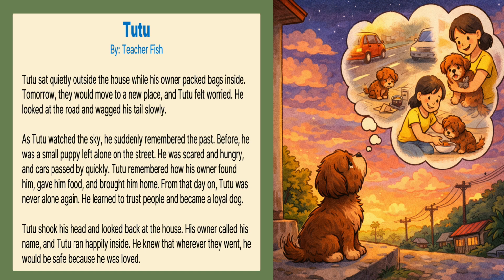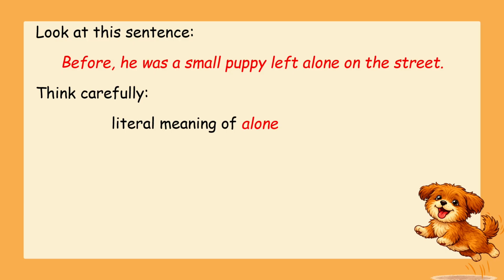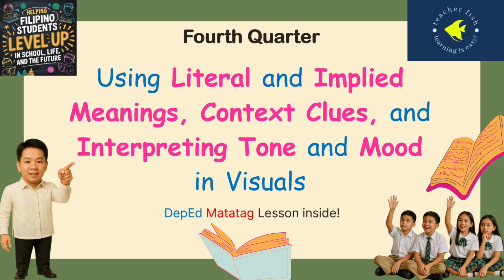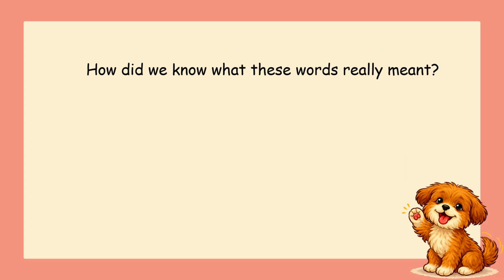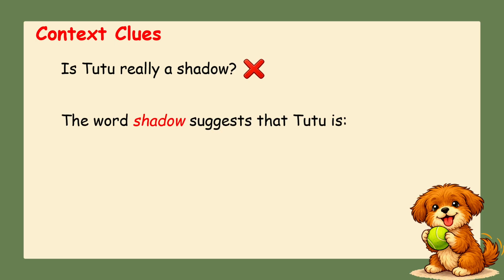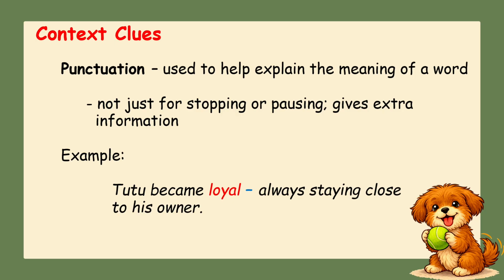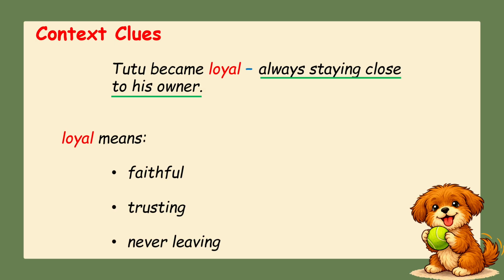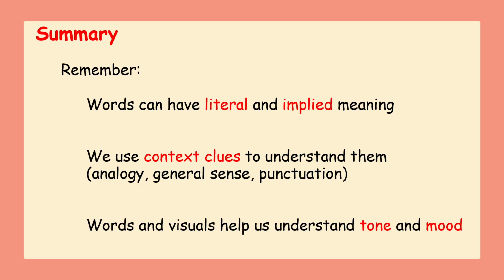Grade 5 English Quarter 4 | Literal and Implied Meaning, Context Clues, Tone and Mood (Matatag)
Grade 5 English | Literal & Implied Meaning, Context Clues, Tone & Mood
DepEd MATATAG Curriculum | Fourth Quarter | Week 2

This Grade 5 English lesson explains literal (denotative) and implied (connotative) meanings, how to use context clues, and how to interpret tone and mood in visuals, all based on the DepEd MATATAG Curriculum for the Fourth Quarter.

This lesson is an important sub-skill of Identifying Flashbacks, a previous lesson already discussed on this channel. Understanding word meanings, context clues, tone, and mood helps learners better understand flashback scenes and how stories move between past and present.

WHAT YOU WILL LEARN IN THIS VIDEO:
✅ Using words with literal (denotative) and implied (connotative) meanings
✅ Understanding words using context clues:
• Analogy
• General gist or sense
• Punctuation
✅ Interpreting tone and mood using story details and visuals

STORY USED IN THE LESSON:
We revisit the short story “Tutu”, where learners:
• analyze word meanings in context
• understand feelings behind words
• connect visuals to emotions and mood
This makes the lesson engaging, meaningful, and easy to understand for Grade 5 learners.

WHO THIS LESSON IS FOR:
✔ Grade 5 students (primary audience)
✔ Grade 4 & Grade 6 students (review and enrichment)
✔ Teachers preparing English lesson materials

📌 WHY THIS LESSON MATTERS:
Strong reading comprehension skills are built when learners can:
• understand what words literally mean
• infer what words suggest or imply
• use context clues to unlock meaning
• identify tone and mood in stories
These skills are essential not only in English but across all subjects.

Musician: Cool Hand Juke (from Audiio)
Musician: Xuxiao